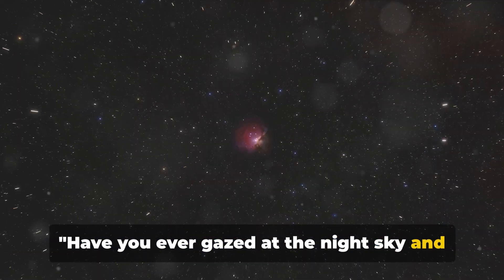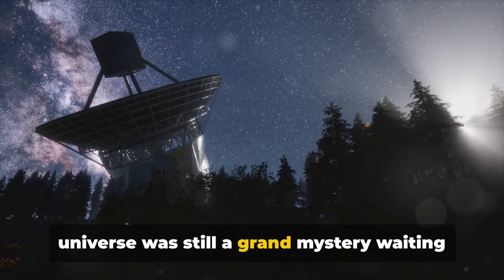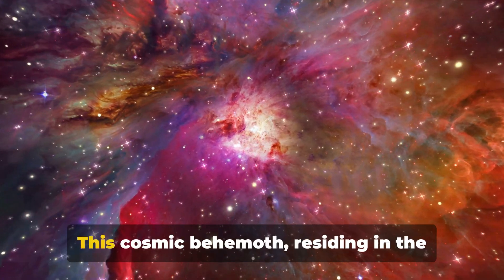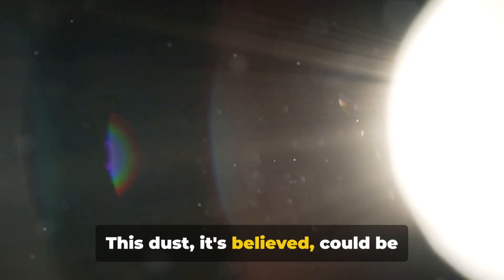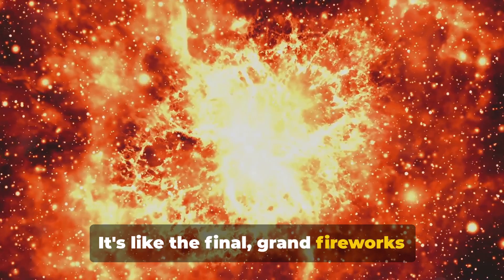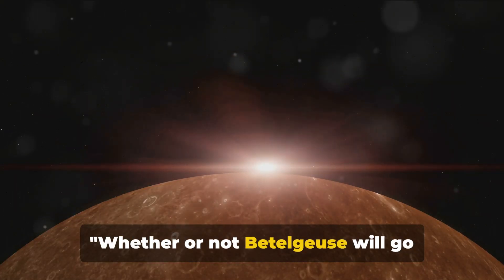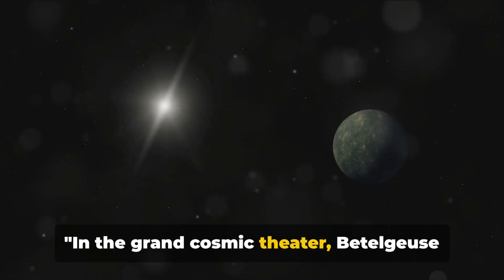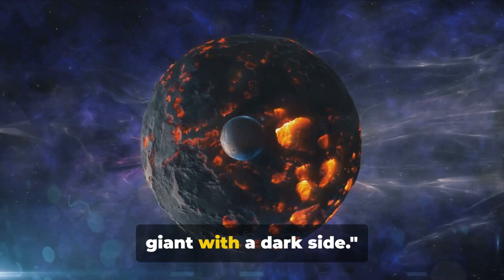What is the Dark Secrets of Betelgeuse? CRAZY!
What is the Dark Secrets of Betelgeuse?- Discover the mysterious secrets of Betelgeuse as its dark side is finally uncovered in this fascinating video. Join us as we delve into the depths of this enigmatic star and unravel the mysteries that have long surrounded it. From its massive size to its unpredictable behavior, learn all about Betelgeuse like never before.

DISCOVER  this captivating journey to the dark side of Betelgeuse!

Explore the dark secrets of Betelgeuse in this mind-blowing video! Discover the mysteries of the universe and the science behind one of the most fascinating stars in space.

00:00:00 The Dark Enigma of Betelgeuse
00:01:51 The Discovery of Betelgeuse
00:03:49 The Puzzling Properties of Betelgeuse
00:05:36 The Dark Side of Betelgeuse
00:07:26 The Supernova Theory
00:09:58 The Future of Betelgeuse
00:11:44 Wrap Up